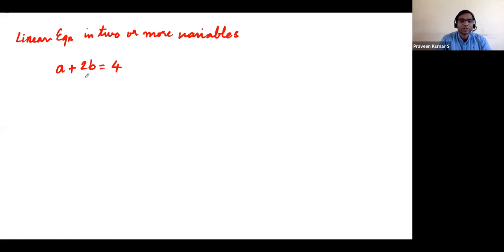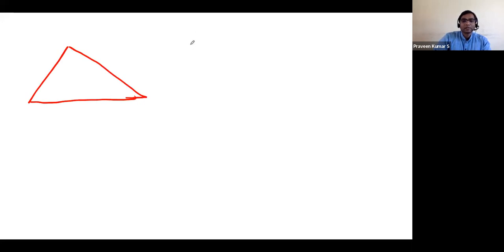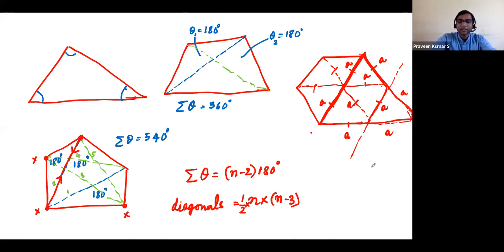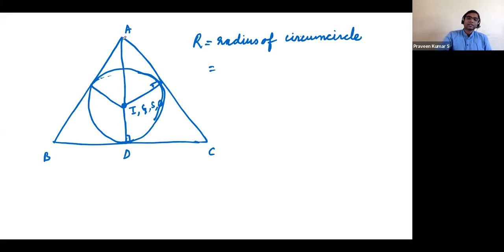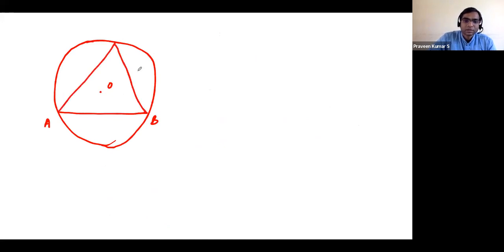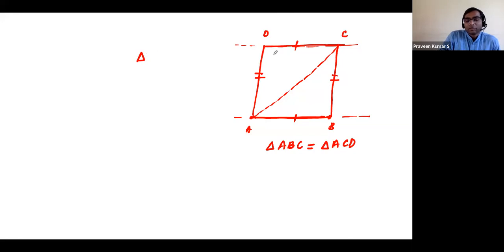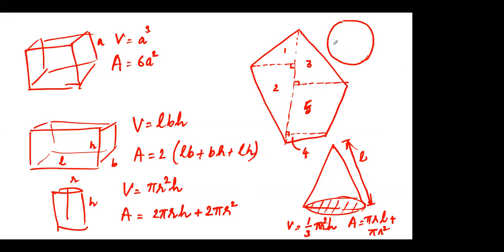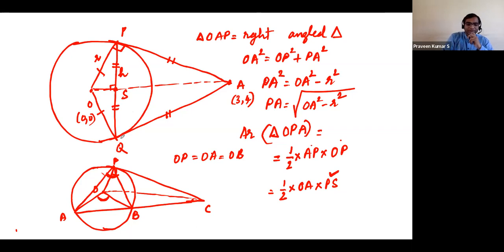Session 7 - Linear Equations & Plane Geometry